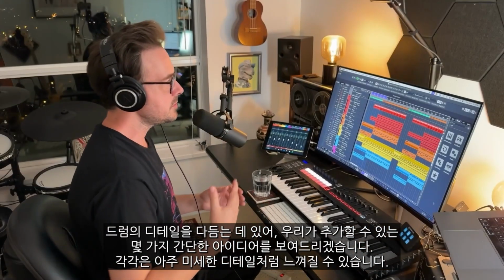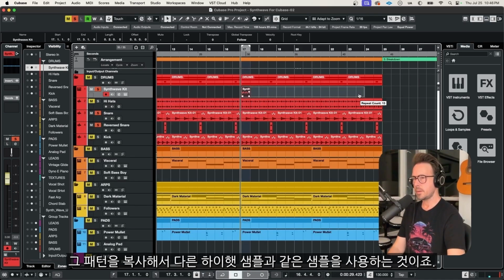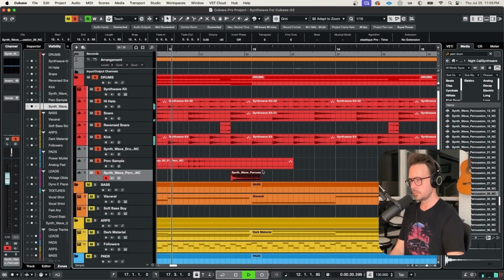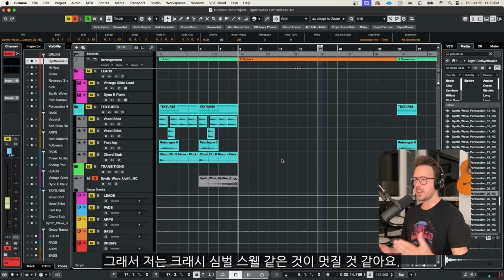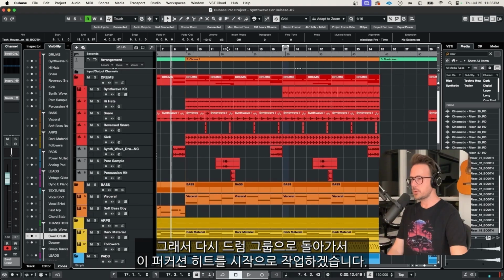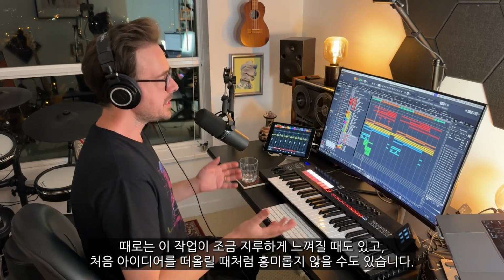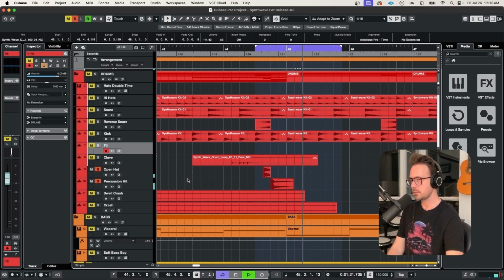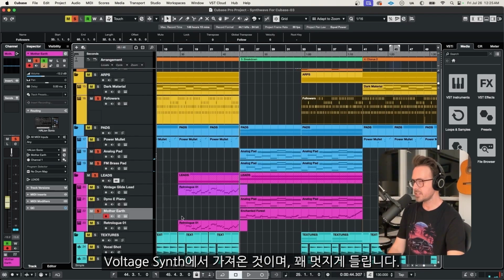전환과 효과를 사용해 곡 마무리하기 | Cubase 신스웨이브 제작 기초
원제: Finishing the Song Using Transitions and Effects | Synthwave Production Basics in Cubase

우리가 준비한 이 영상이 재미있고 유익하길 바랍니다. 마음에 드셨다면 댓글로 여러분의 생각을 들려주세요.

감사합니다.
Steinberg 팀 드림

Cubase 체험판을 확인하고 큐베이스가 제공하는 흥미로운 기능들을 직접 경험해 보세요:

Steinberg 제품의 최신 매뉴얼은 여기서 빠르고 쉽게 확인할 수 있습니다:

등록, 활성화/재활성화 지원, 포럼과 지식 기반 지원 문서, 최신 지원 뉴스를 확인하려면 여기를 방문하세요:

Facebook 페이지를 팔로우하고 뉴스, 공지, 업데이트, 이벤트, 라이브 스트림 등의 소식을 받아보세요:

Cubase 전용 YouTube 채널을 구독하고 실용적인 튜토리얼 및 흥미로운 기능들을 배워보세요:

Twitter에서 최신 뉴스, 업데이트, 특별 할인 정보를 언제 어디서나 확인하세요:

Instagram에서 출시 행사, 트레이드 쇼 및 기타 흥미로운 행사들을 사진으로 만나보세요: